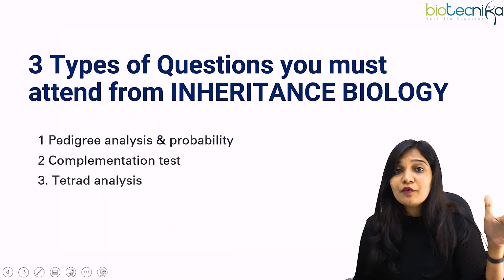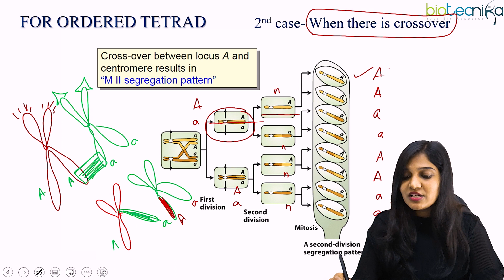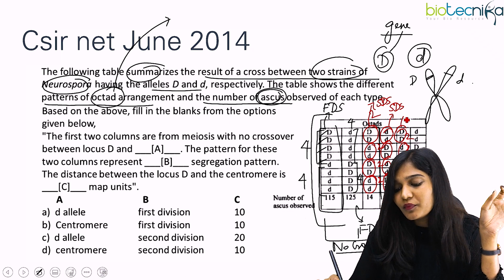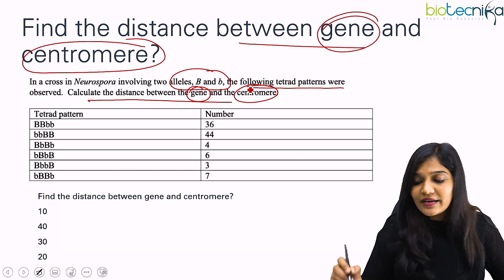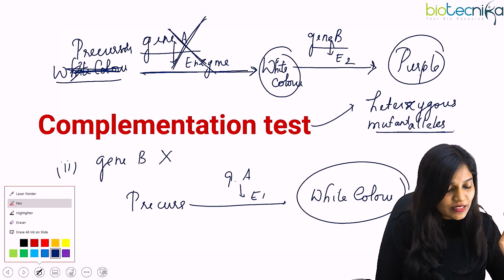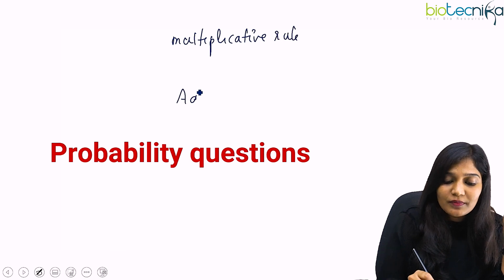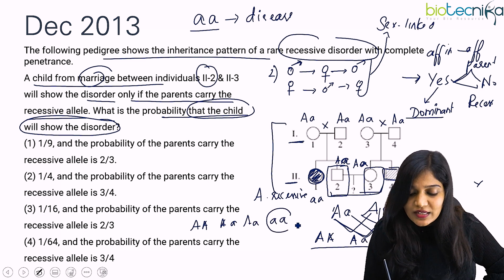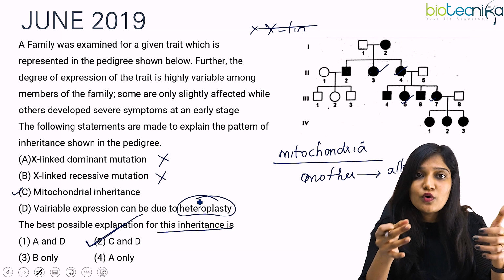Important CSIR NET UNIT 8 Inheritance Biology Question Discussion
Important CSIR NET UNIT 8 Inheritance Biology Question Discussion. CSIR NET UNIT 8 Inheritance Biology Questions. How to prepare for CSIR NET UNIT 8 Inheritance Biology. Watch the video till the end.

CSIR NET Aazad Batch Started 5th August 2022 Join Now -

Aazadi Ka Amrit Scholarship For CSIR NET & GATE Aspirants - Registrations Open For Limited Time. A2 Scholarship For CSIR NET & GATE Exam.

Applications are invited from interested and eligible students who wish to enhance their careers in research and development. If you want to make a difference in the world of research and need a boost to get to that dream, Aazadi Ka Amrit Scholarship or A2 Scholarship will help you get one step closer to achieving those goals.

75 scholarships are up for grabs. If you want to be among the lucky 75 to win this scholarship, fill out the form below as soon as possible. Winners will be chosen on a first-come, first serve basis and based on your marks in MSc. Time is of the essence, so your quick thinking can help you win. A golden opportunity is knocking at your door, so the choice is yours to answer it!

Some Salient Features of Aazad Batch

- Exam Focussed Daily classes- take classes in the comfort of your home
- Raftaar 2.0 Crash Course for September 2022 Exam
- Advanced Bioinformatics and Proteomics Virtual Internship
- Printed  Hard copy Study Material- Specially designed materials
- Unlimited Expert Assistance & Doubt Solving via chat
- Class tests, Monthly practice exams, All India level test series
- Video Backups of all classes & Much, Much More
- Various other tools to help you revise better.

00:00 Introduction
01:18 Tetrad analysis –ordered tetrad
19: 18 Complementation test
25:57 Probability questions